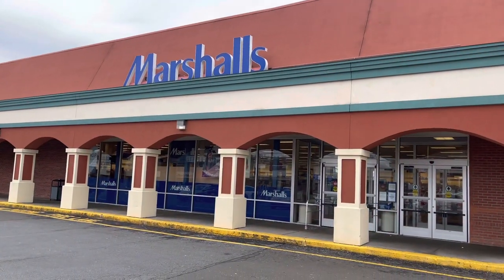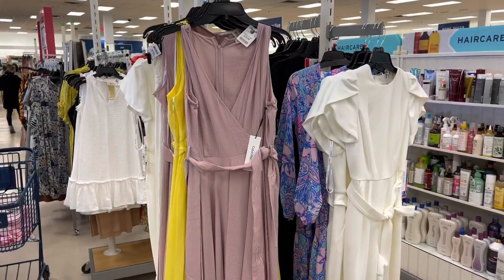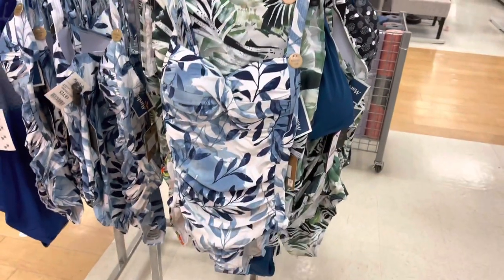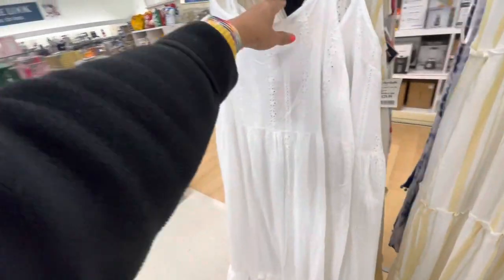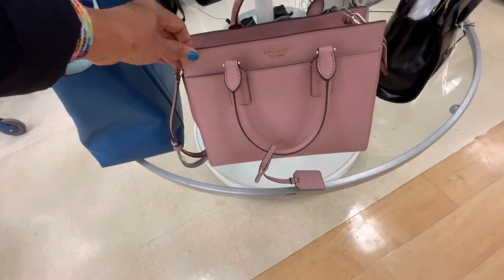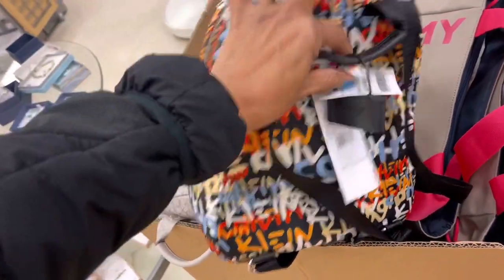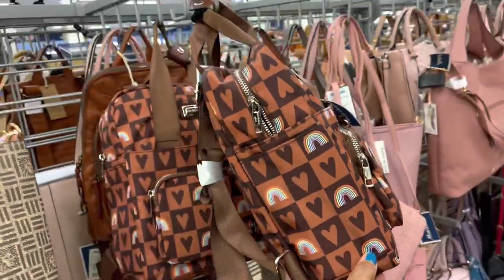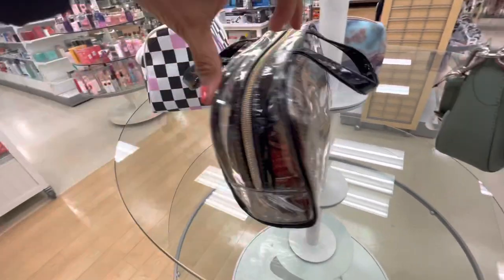MARSHALLS 🌟 NEW DESIGNER DRESSES ,SWIMWEAR and HANDBAGS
Hi Friend ,let’s browse Nordstrom for new Spring/ Summer shoes and handbags.